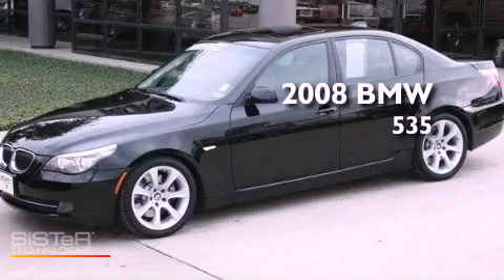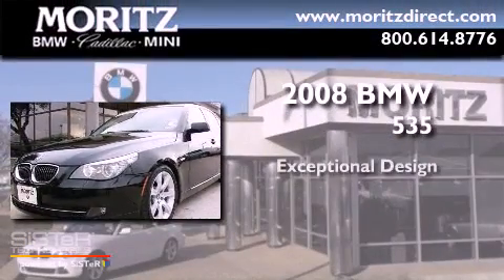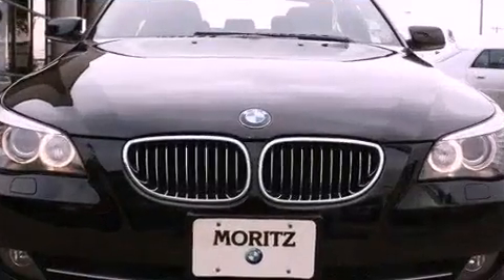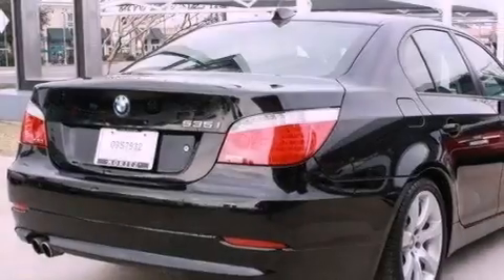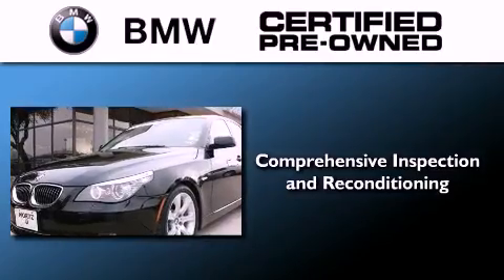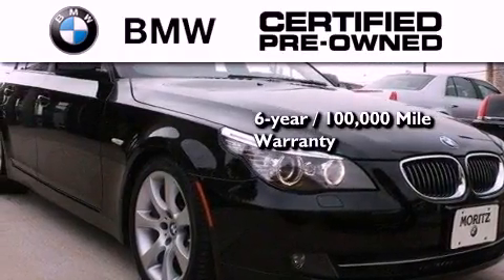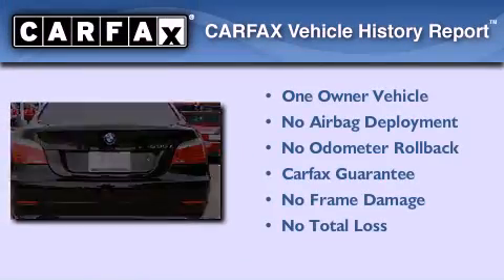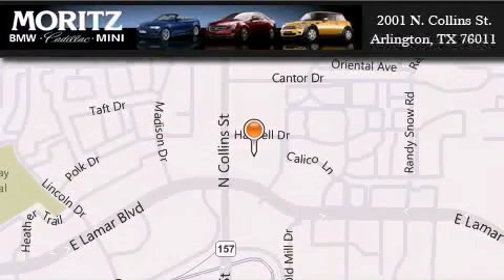2008 BMW 535i Certified Plano TX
Year : 2008
 Make : BMW
 Model : 535i
 Engine : Turbocharged Gas I6 3.0L/182

 Exterior : Jet Black
 Miles : 37,488
 Interior : Black
 Stock : P15326

 2001 N. Collins St.